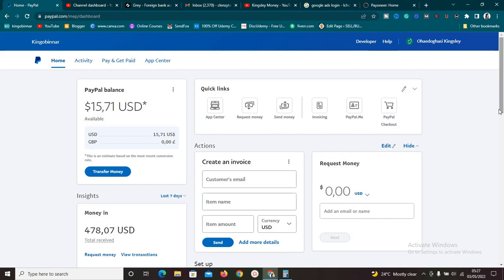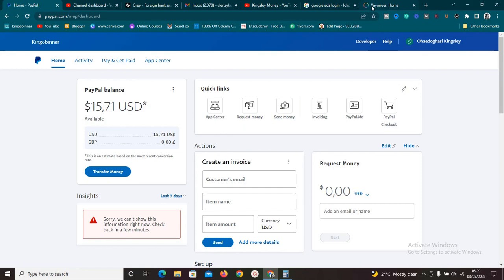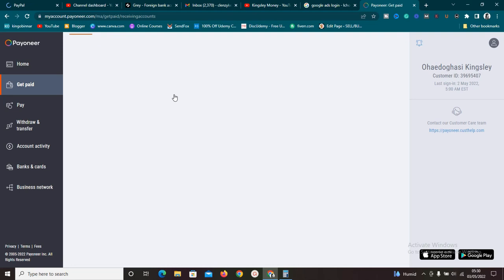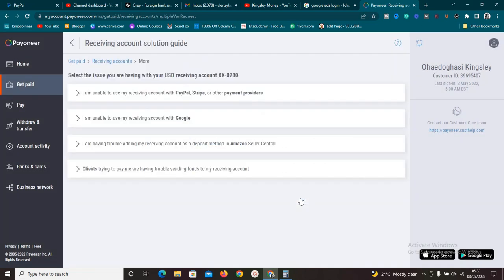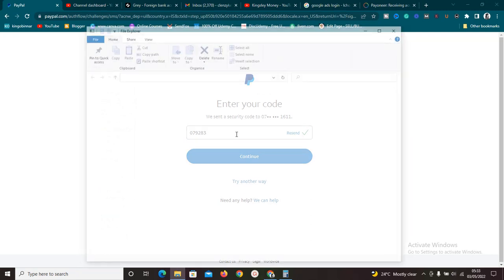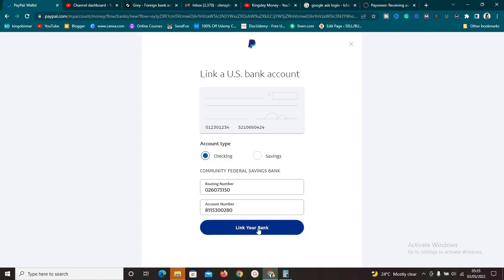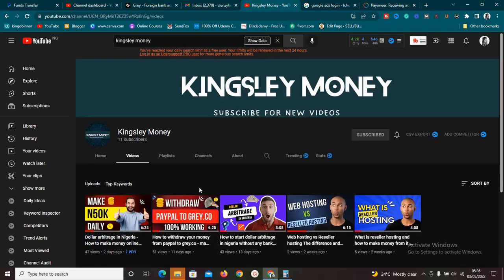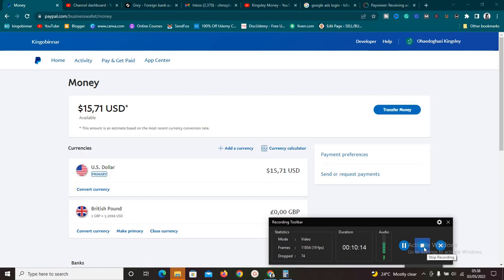How to link PayPal to Payoneer account - Send money from PayPal to Payoneer bank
In this video, I showed you how to link PayPal to a Payoneer account easily.

This would help you withdraw your funds from Paypal into your Payoneer account.

Link Paypal to Payoneer bank in order to make things easier for you when you want to withdraw your money from PayPal.